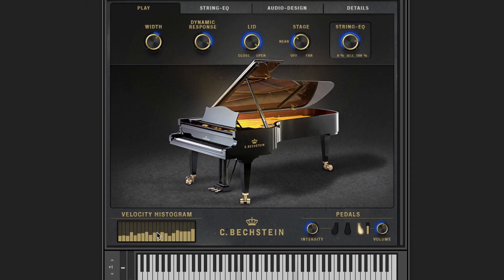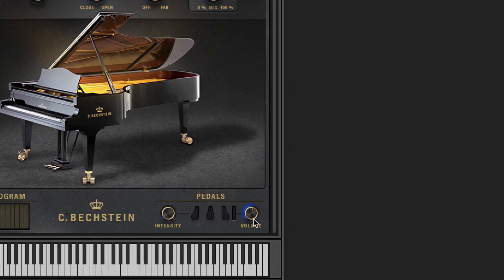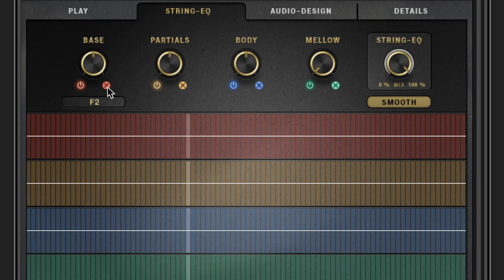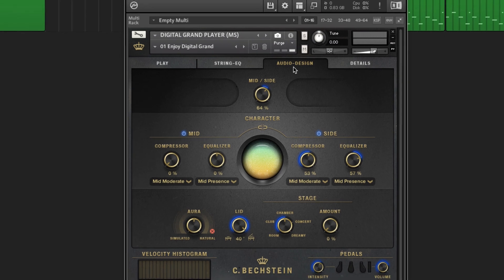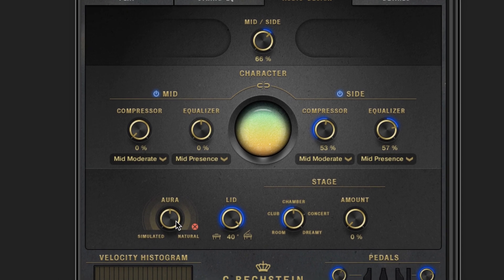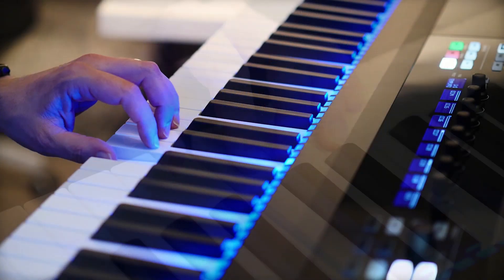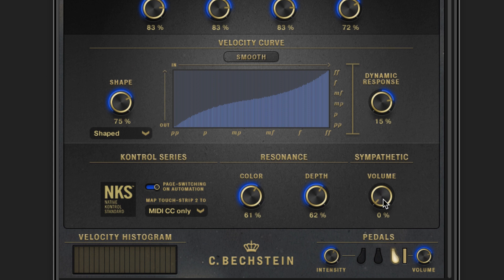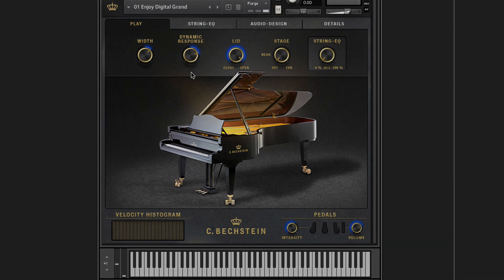Digital Grand 1.0 Overview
A quick overview over the Digital Grand´s user interface.